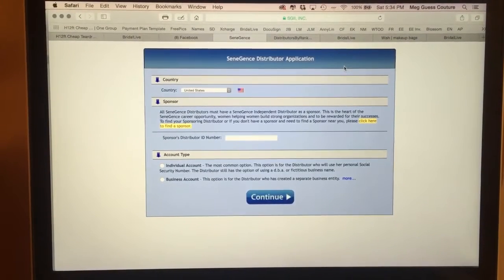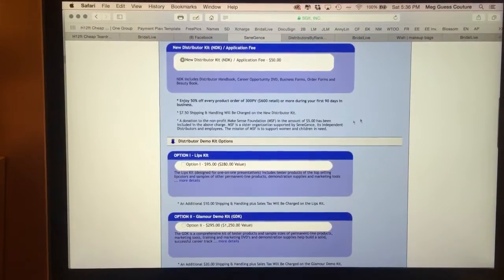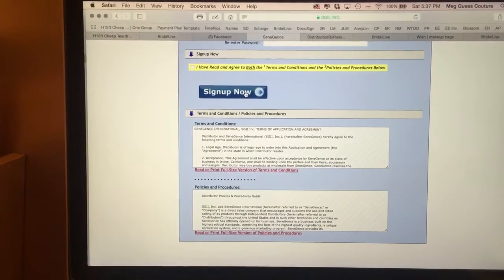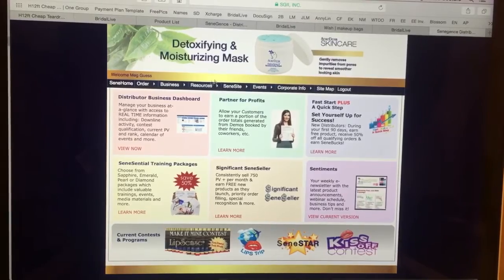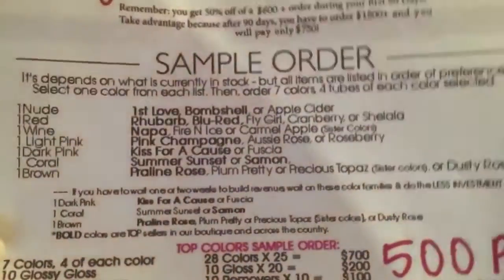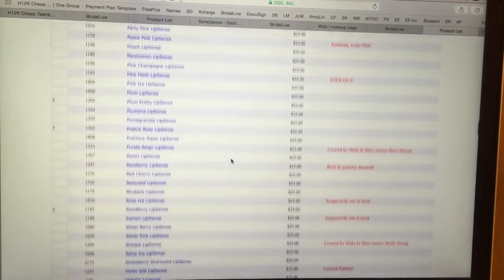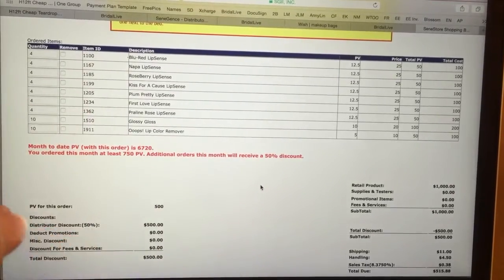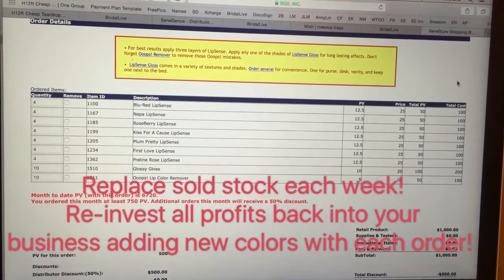LipBOSS Babe SIGN UP & Placing A Qualified First Order!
Become a wholesale distributor for personal discount, extra money, start your own business, or add revenue to the bottom line of your existing business! Sign up and I will help you build a thriving successful LipBusiness! Here's how!!! 😍💋
Just want to shop retail?